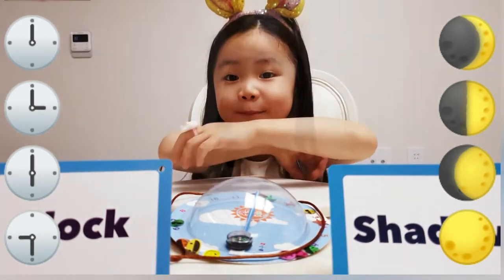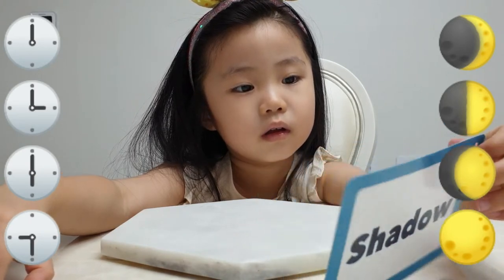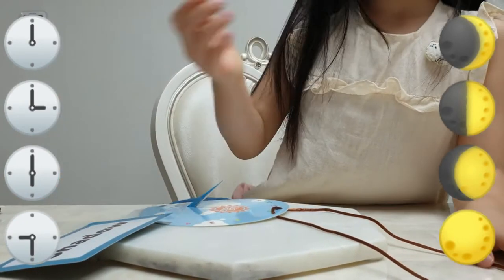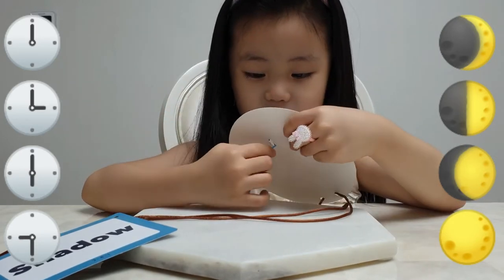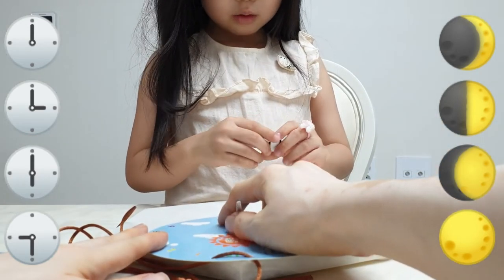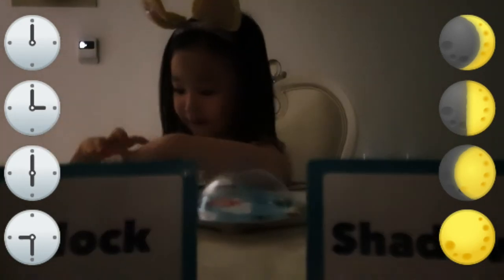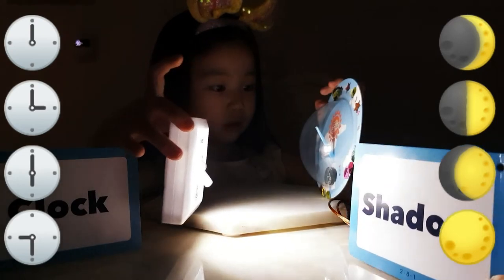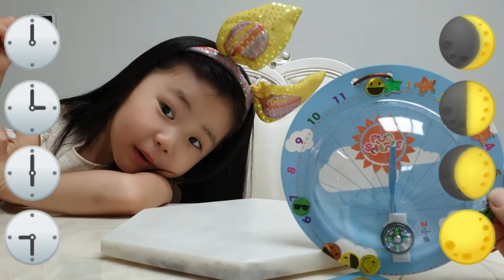DIY Sundial ⏰ ⏰ Science Experiments